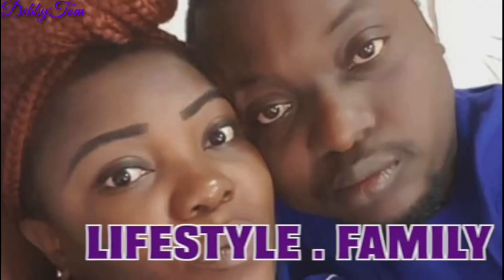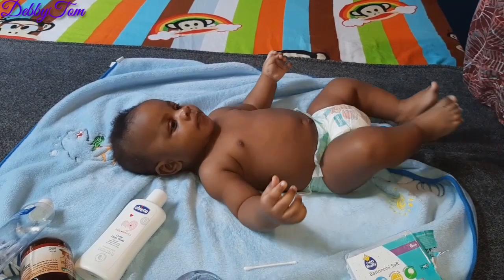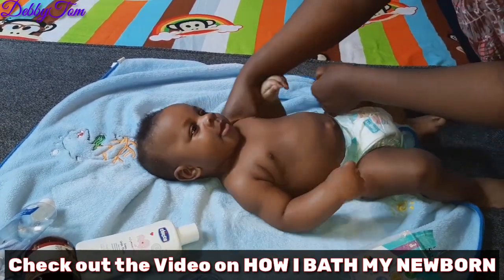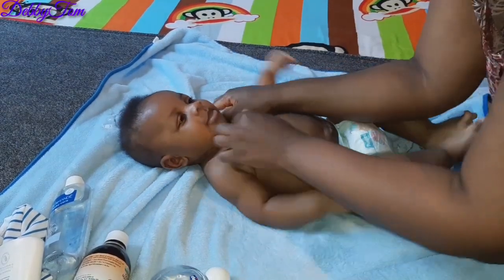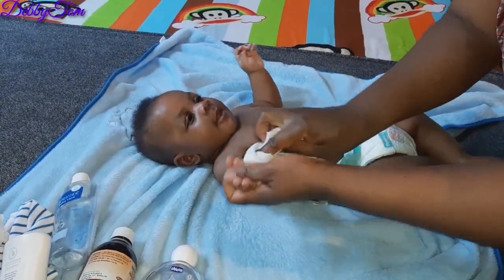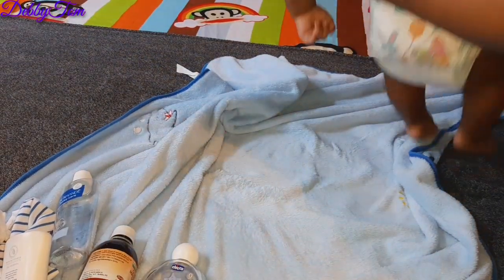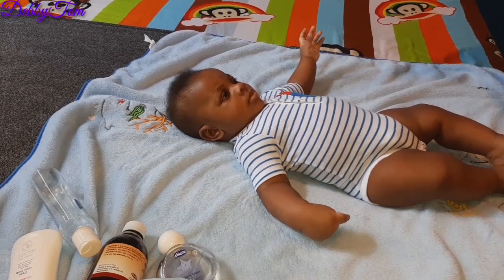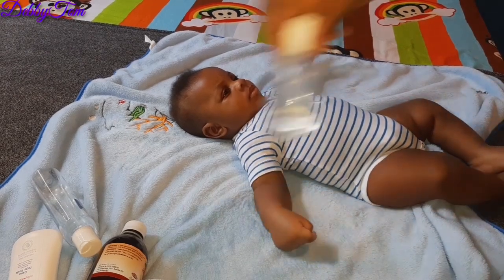HOW I CARE FOR MY BABY|IMPORTANT TIPS ON BABY HYGIENE.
LI will be showing you how I take care of my baby and also be sharing some tips on how to achieve a good hygiene for a healthy baby.